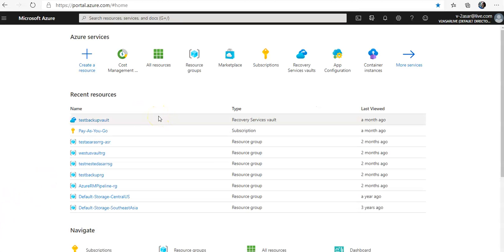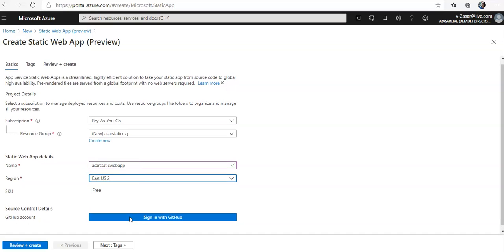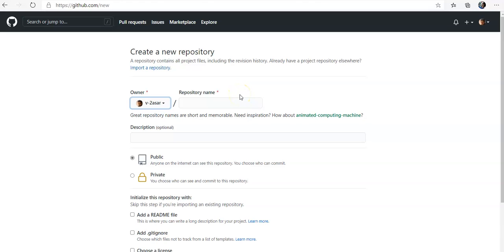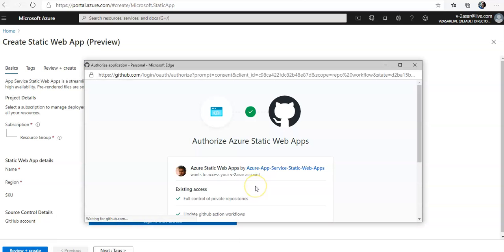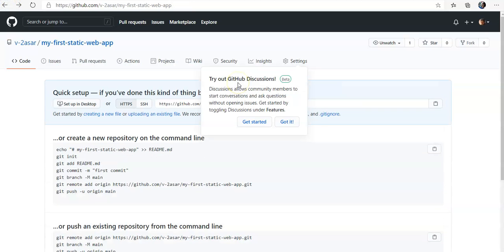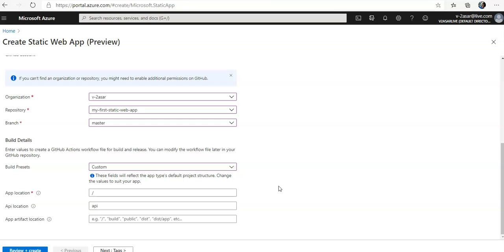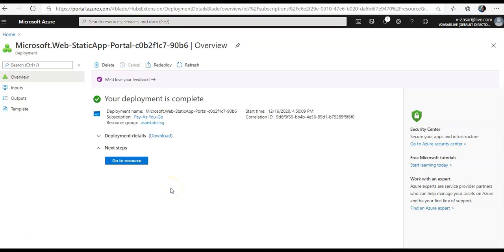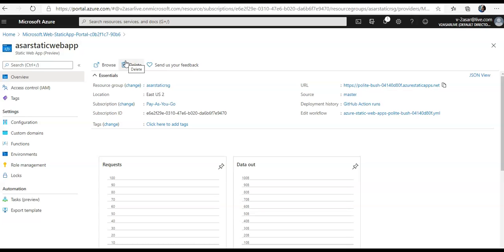AZURE STATIC WEB APPS